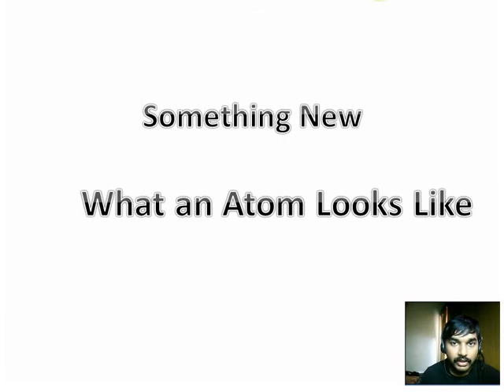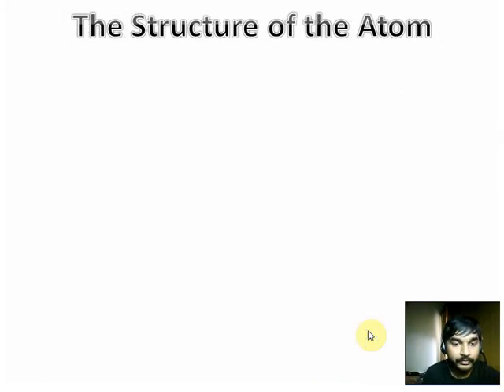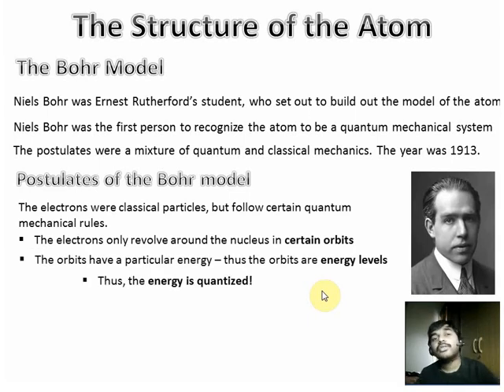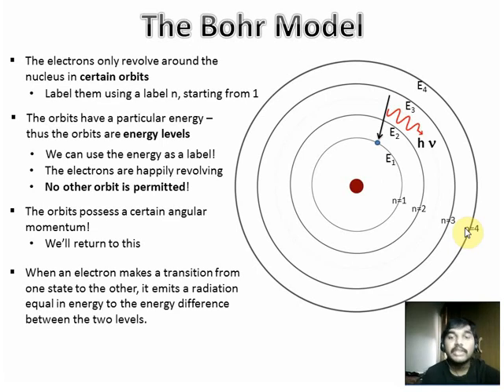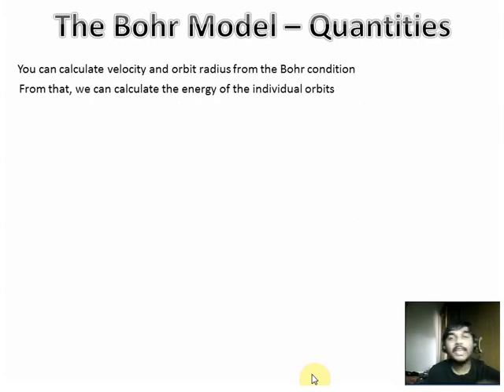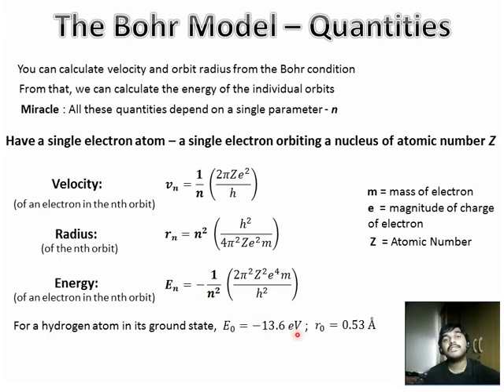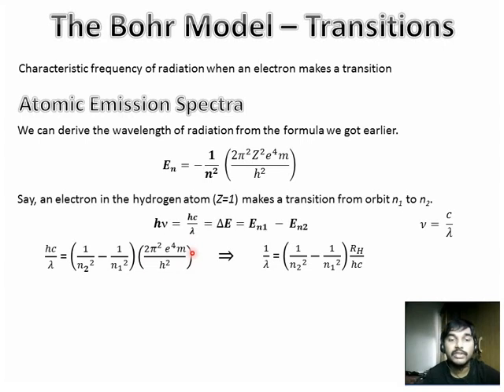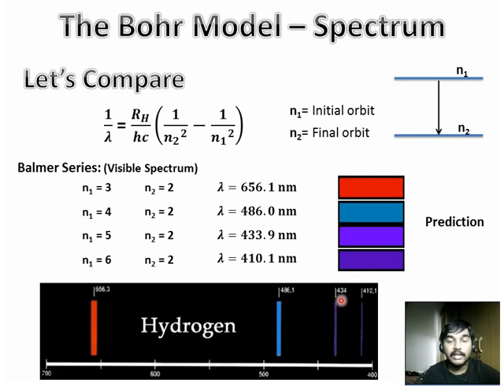Class 3: Lecture 2 - The Structure of the Atom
In this lecture, we look at the first successful model of the atom. The revolution was started by Ernest Rutherford and then taken over by Niels Bohr. A phenomenal intellectual triumph.